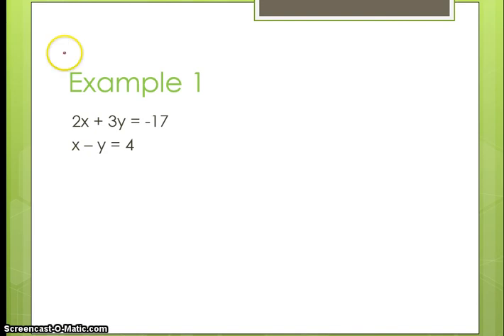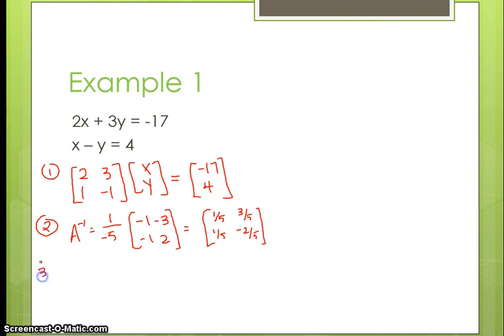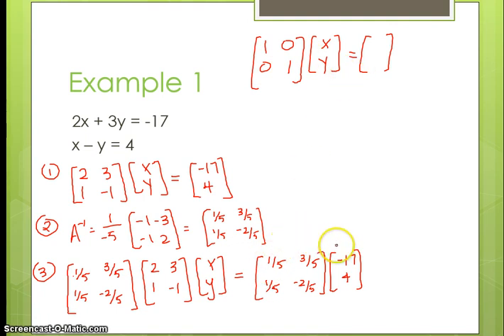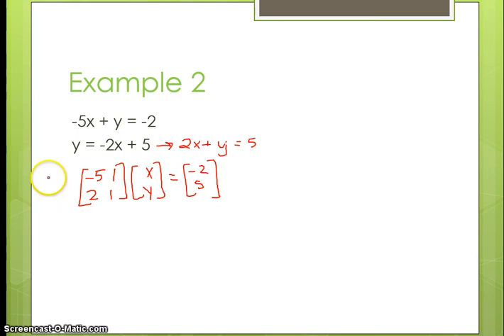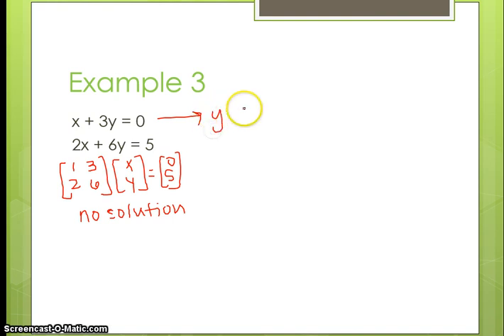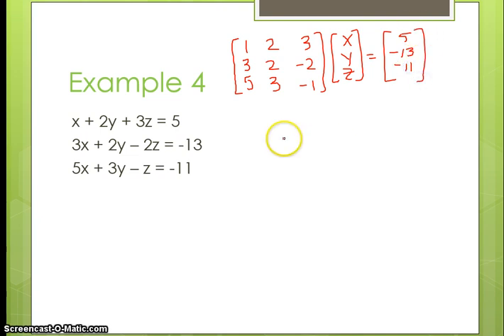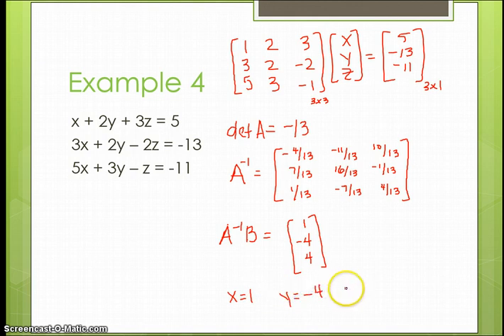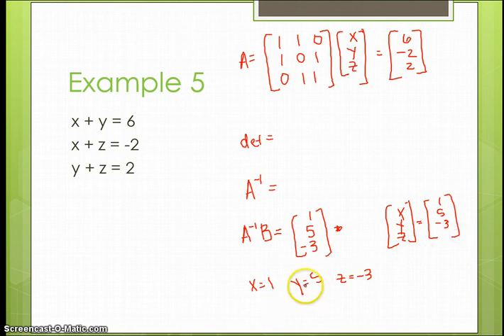8 3 and 8 4 video 2